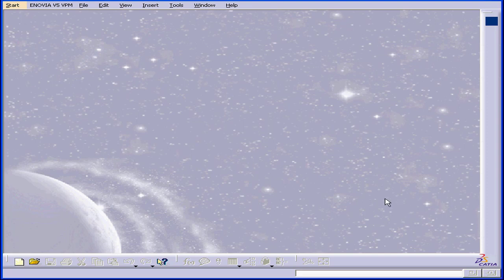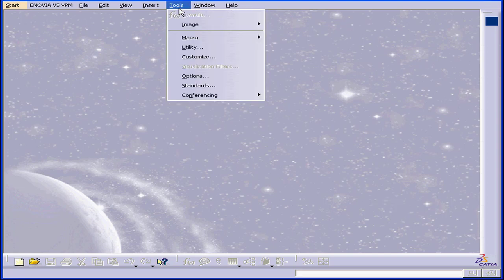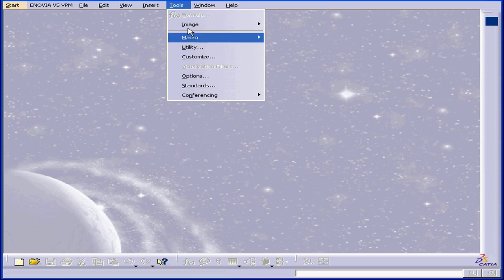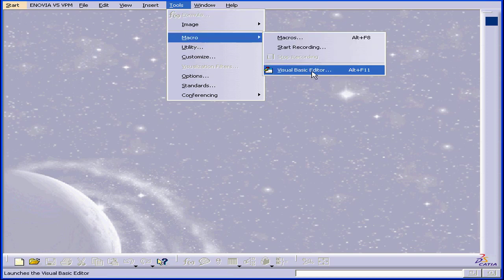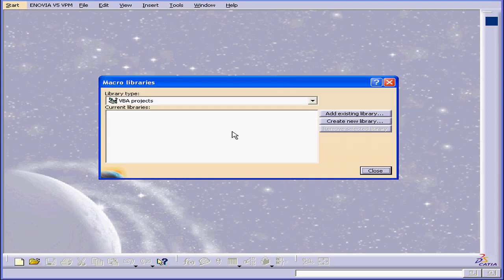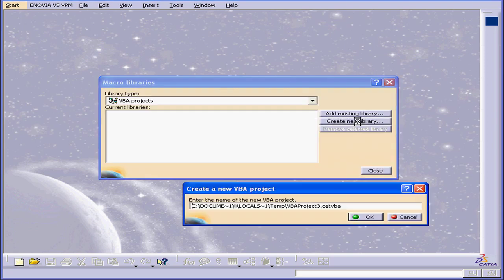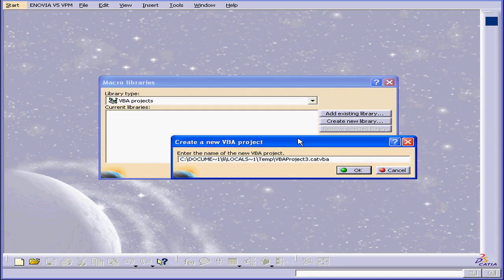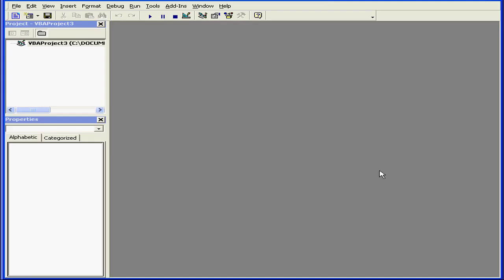02-01 CATIA v5 TUTORIAL Macro: ( What is VBA )